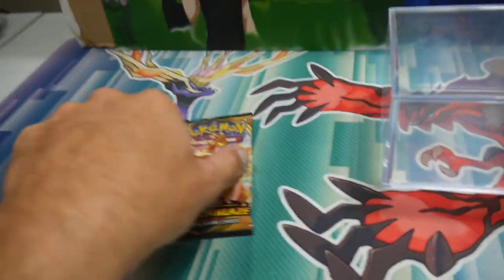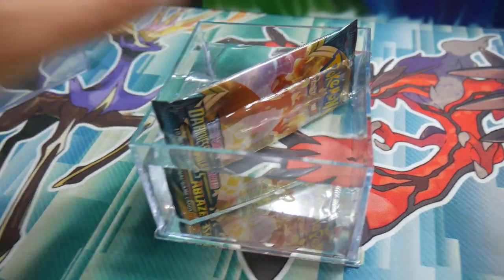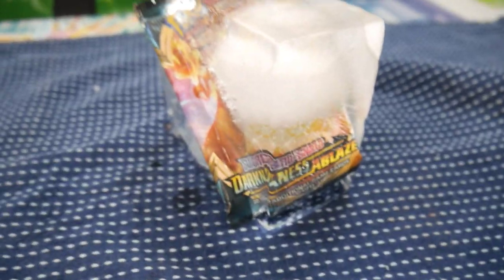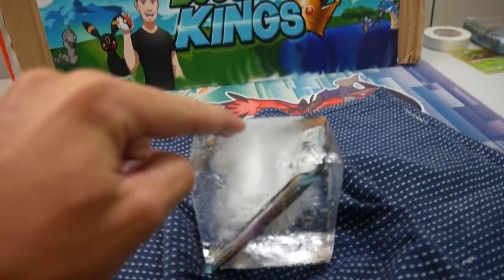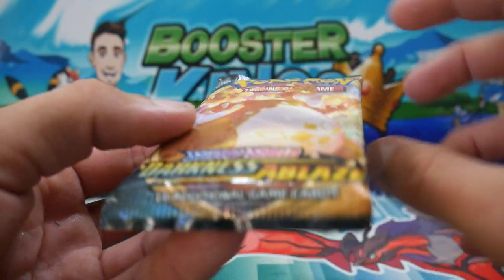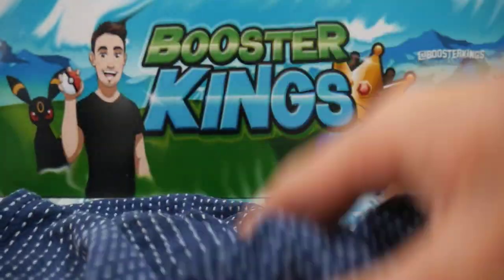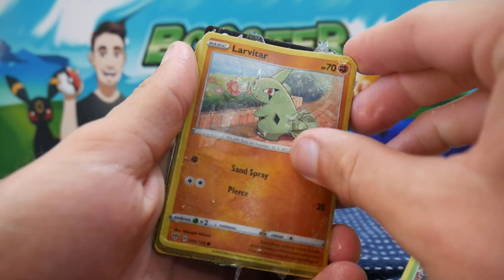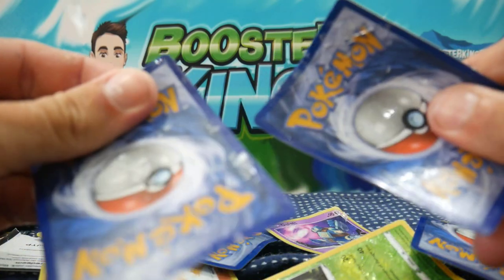FREEZING A POKEMON BOOSTER PACK!! (Pokémon Card Experiment)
In this video we have Frozen a whole sealed Pokémon Booster Pack to see what the outcome was going to be!
Let me know of more experiments I should do next!!